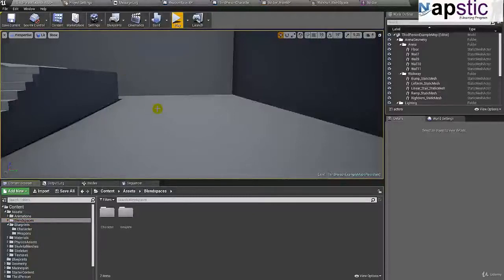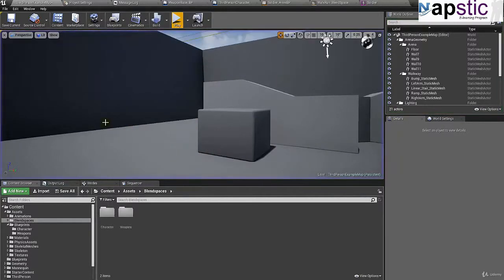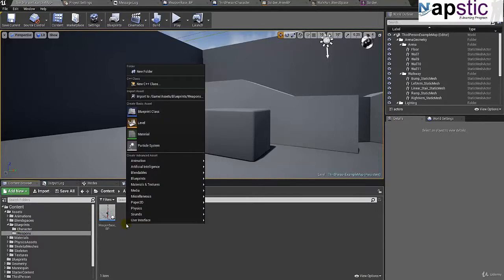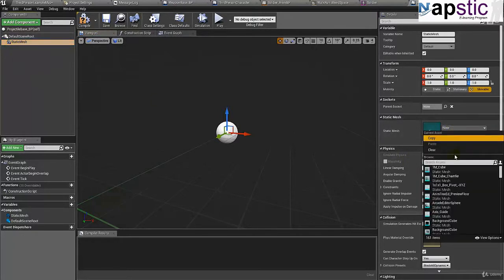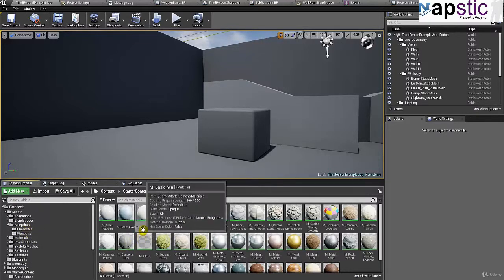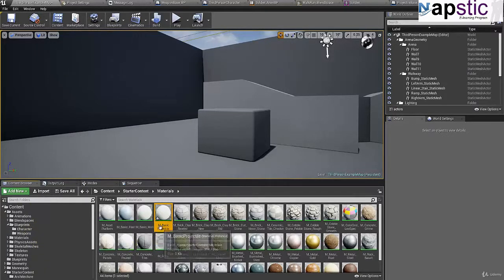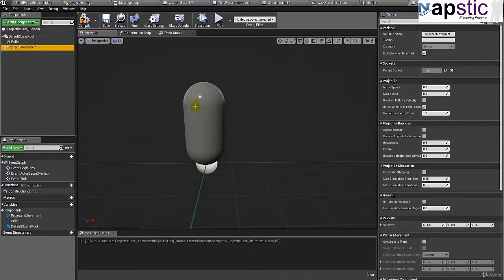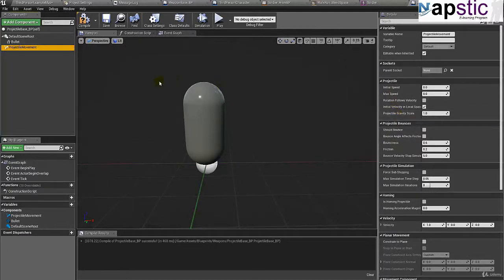5 Creating Project Tile